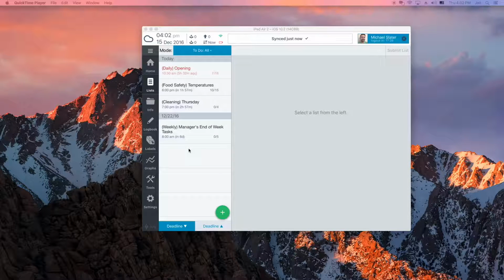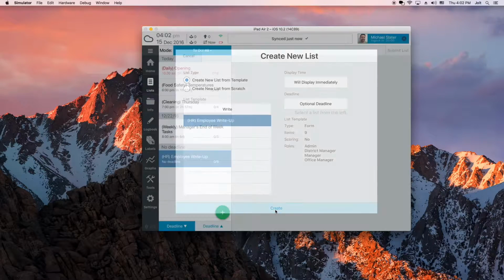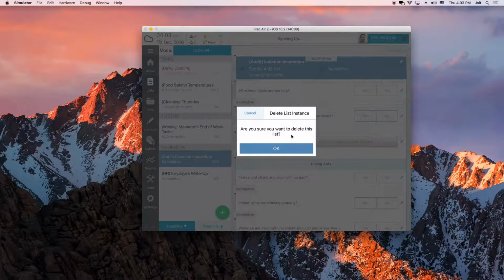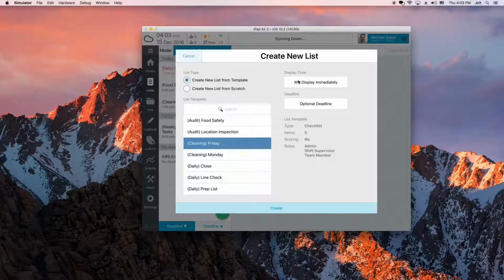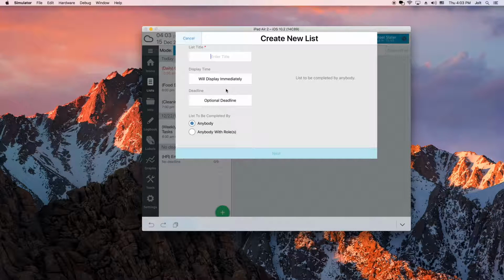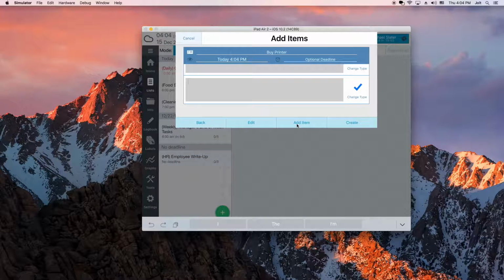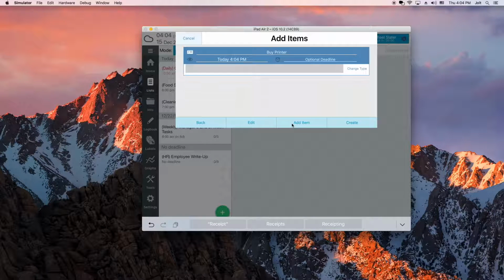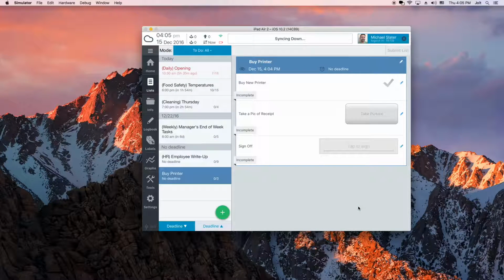Creating Lists on the iPad